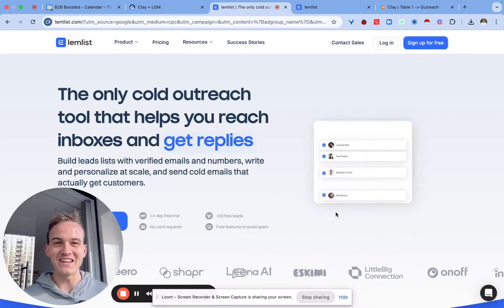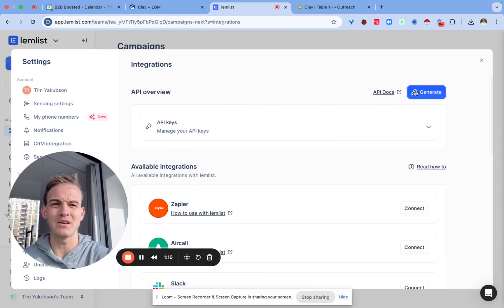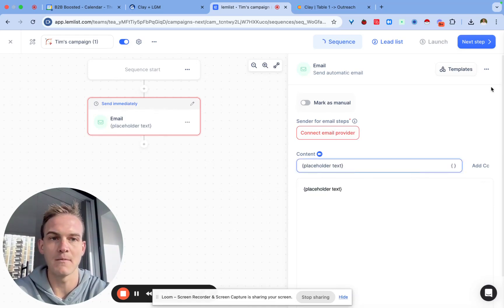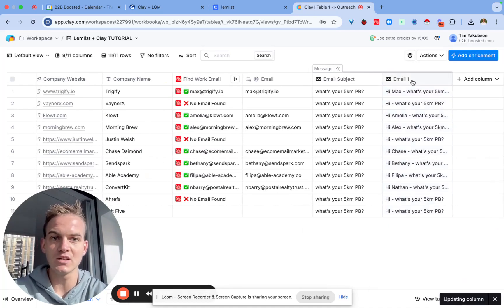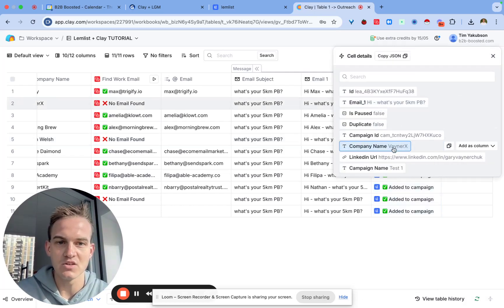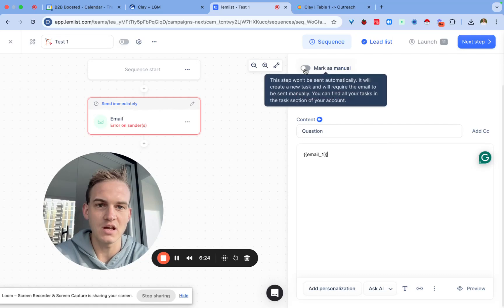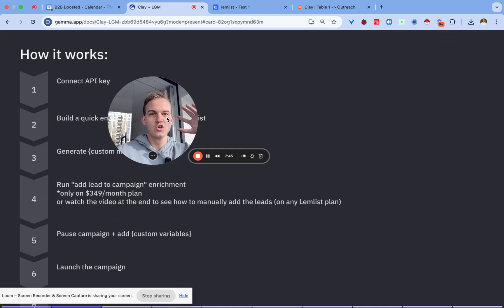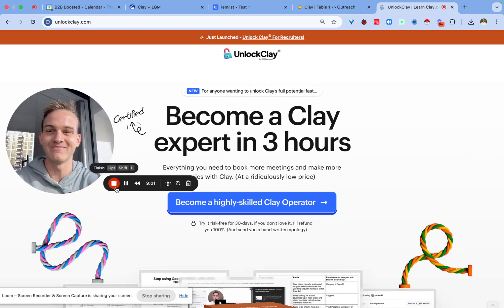How to use Clay with Lemlist